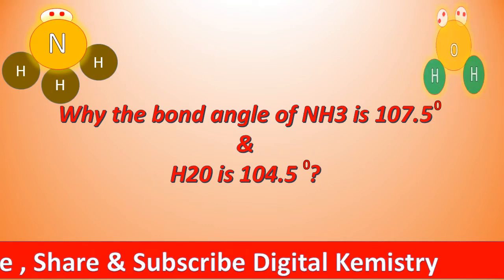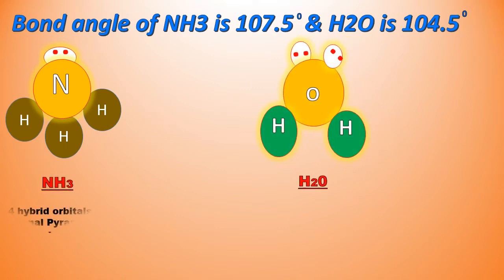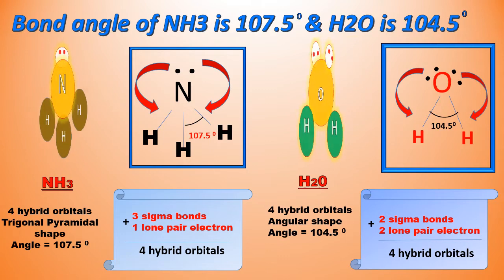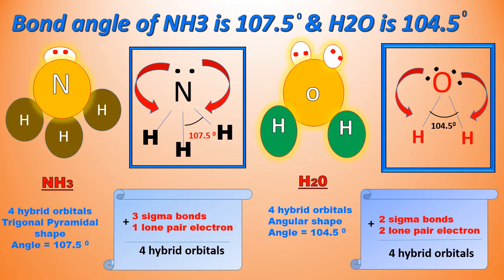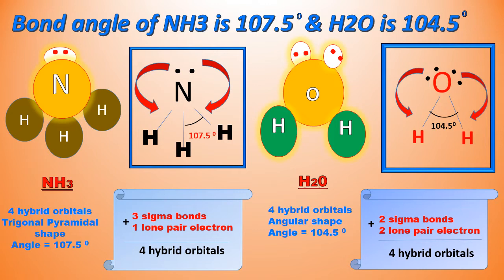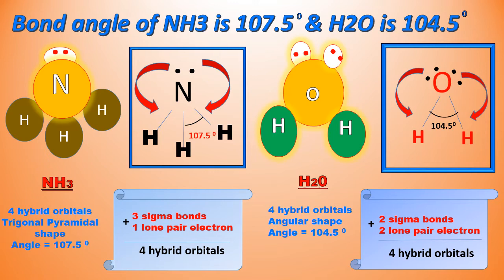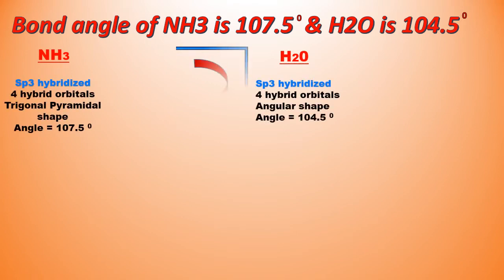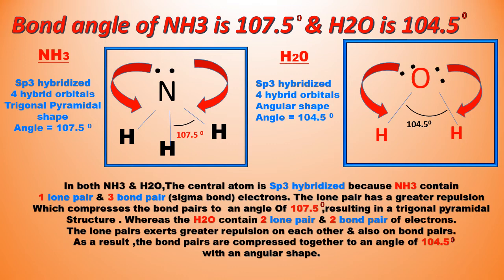Why are bond angles of h20 and nh3 104.5 and 107.5 | Molecular Shape and Bond Angles | Chemistry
Why are bond angles of h20 and nh3 104.5 and 107.5?

Queries Solved:
🔹molecular shape and bond angles
🔹why the shape of h2o and nh3 differ
🔹sp3 hybridization in h2o and nh3
🔹nh3 pyramidal shape
🔹nh3 bond angle 107
🔹h2o bent or angular shape
🔹h2o bond angle 104
🔹Why the bond angle in ammonia is 107 and that in water is 104.5 while both of them are sp3 hybridized?

The valence shell electron pair repulsion theory states that there are two types of electron pairs surrounding the centre atom.
1. Lone pair
2. Bond  pair

subsequently, what are lone pair and bond pair electrons?

The lone pair is the pair of electrons that are not shared, whereas the bond pair is the pair of electrons that are shared.

Both nh3 and h2o are sp3 hybridised, but how can the type of hybridization be easily determined? To determine the type of hybridization, it is sufficient to count the total number of lone electron pairs and sigma bonds.

In the case of ammonia, there is one lone pair and three sigma bonds, resulting in a total of four hybrid orbitals indicating sp3 hybridization, but in the case of water, there are two lone pairs and two sigma bonds, resulting in a total of four hybrid orbitals showing sp3 hybridization.

The centre atom is Sp3 hybridised in both NH3 and H2O because NH3 contains 1 lone pair and 3 bond pair (sigma bond) electrons. The lone pair has a stronger repulsion, which causes the bond pairs to be compressed to an angle of 107.50, resulting in a trigonal pyramidal structure. In contrast, H2O contains two lone pairs and two bond pairs of electrons.

The lone pairings repel each other and bond pairs more strongly.

Consequently, the bond pairs are squeezed to an angle of 104.5 degrees having an angular form.